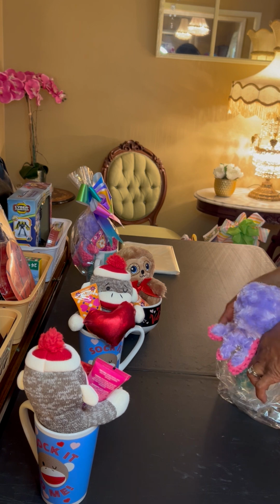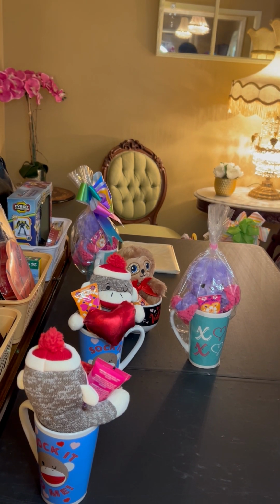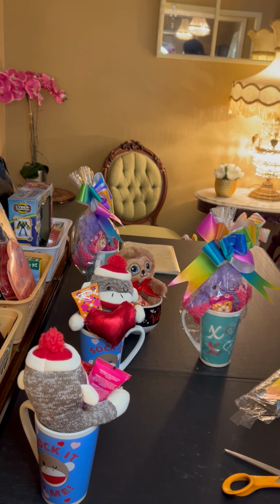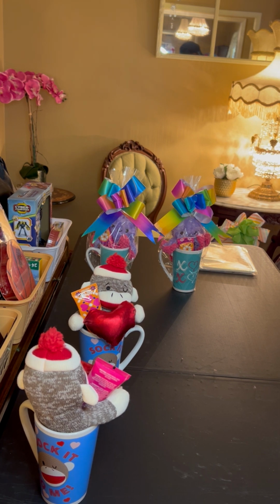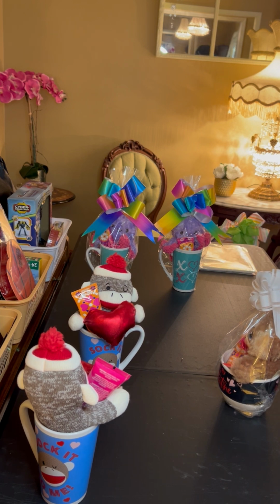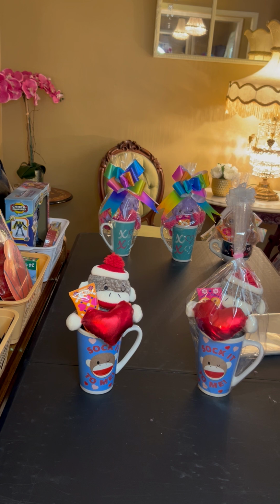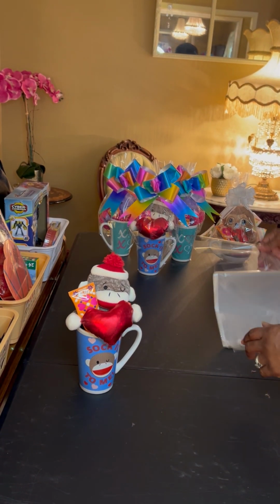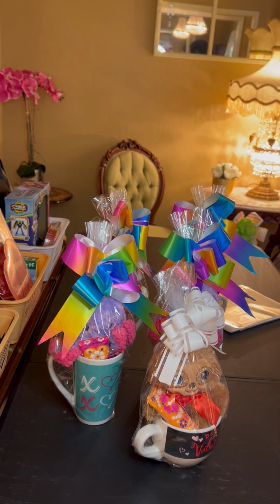VALENTINE'S DAY COFFEE MUG CONCEPTS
In this Video I'm sharing Simple Valentine's Day Coffee Mug Concepts.  I hope you are inspired to create your own Valentine's Day Concepts.

My Channel now offers exclusive Channel Membership Levels that include: party favor templates, digital artwork, Canva Courses, Photoshop Courses, members only chats and videos, and many other perks.  Feel free to check out this offer at the following

PLEASE USE THE LINK BELOW TO MAKE PURCHASES ON WHATNOT FOR TOYS, CLOTHES, & DAILY ESSENTIALS, THIS ALLOWS BOTH YOU AND ME TO RECEIVE FINANCIAL CREDIT.  THANK YOU IN ADVANCE